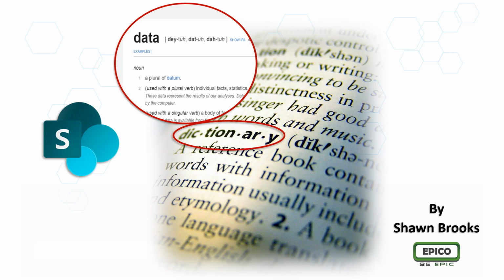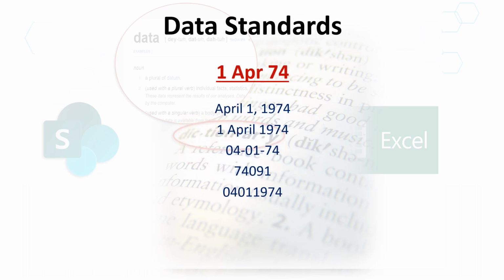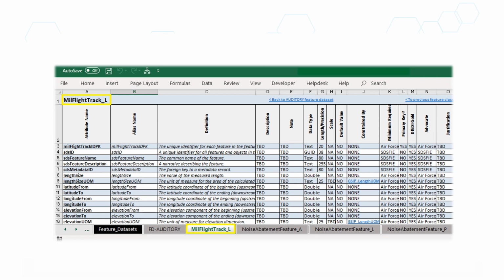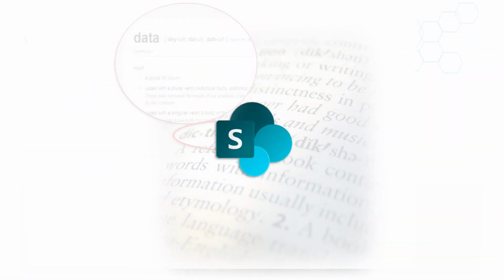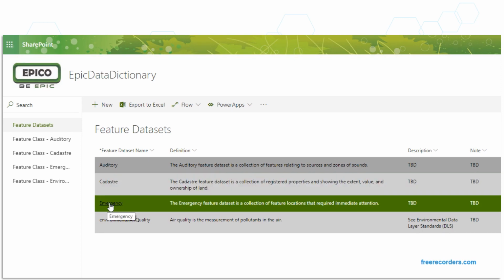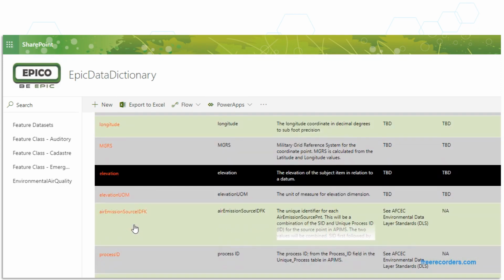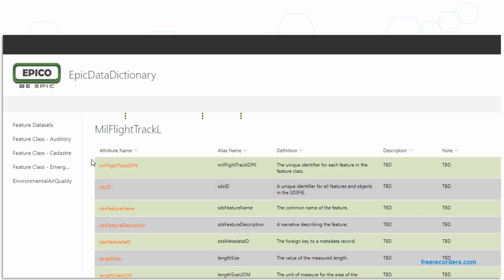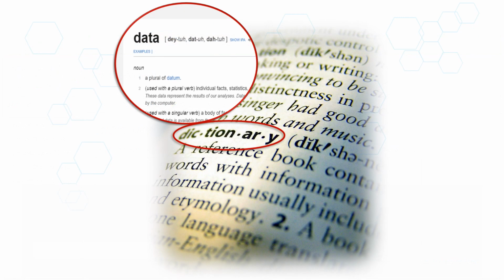Streamline Your Data Dictionary with Our SharePoint Solution!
A data dictionary is an essential tool for any organization that needs to manage and understand its data, but creating and maintaining one can be a time-consuming task. Our SharePoint-based data dictionary solution makes it easy to centralize and organize your data definitions, relationships, and metadata. With our platform, you can quickly access and understand your data, saving you time and improving the accuracy of your work.